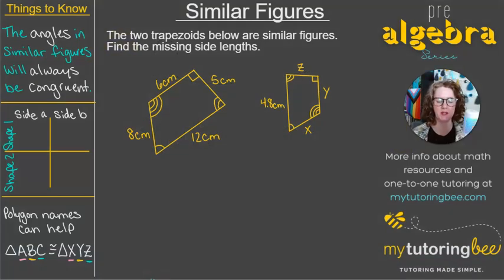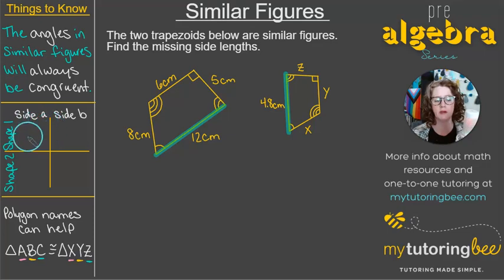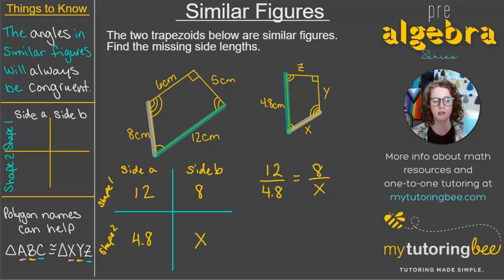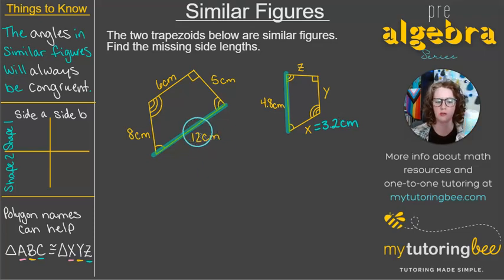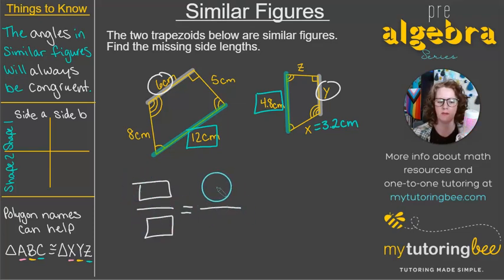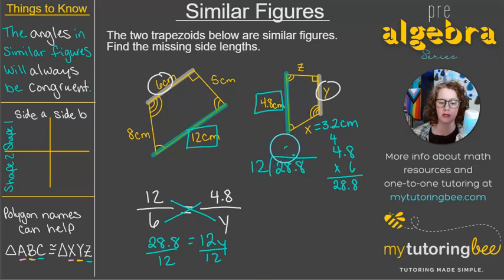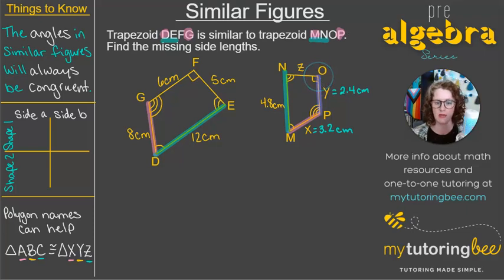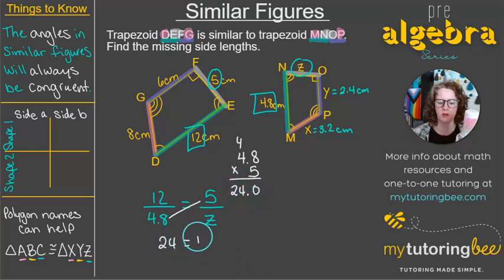How to Solve Similar Figures with Missing Side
How to solve similar figures with a missing side! I will show 3 different methods to help solve for variables when given similar polygons. We will go through 3 problems using trapezoids and quadrilaterals to find the measurement of each side of the shapes. Many students struggle with how to set up proportions in the correct way to solve for missing side lengths. I will show 3 methods that will help set up your proportions right each time! It’s especially tricky when polygons have been flipped and/or rotated - but these methods will help set up proportions to solve algebraically for unknown variables.

Chapters:
0:00 Intro
0:21 Finding similarities using a table
4:35 Finding similarities using shapes
8:36 Finding similarities using polygon names